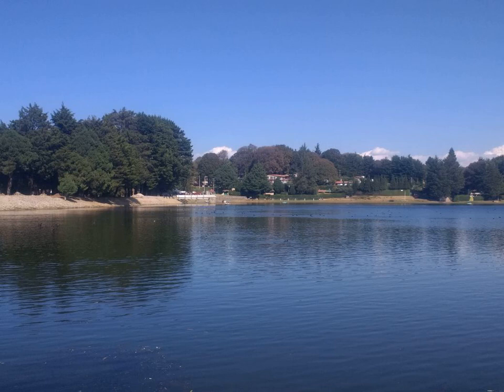Ballistic training - Wikipedia Article Audio